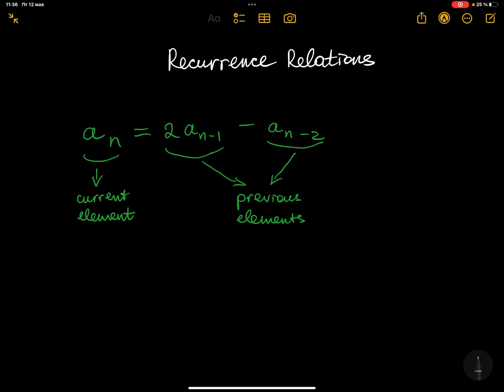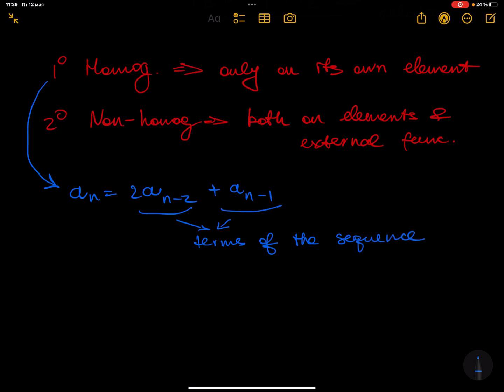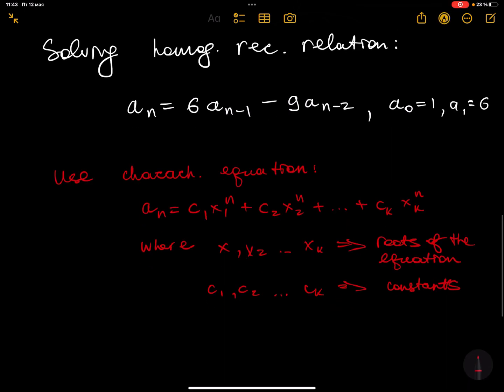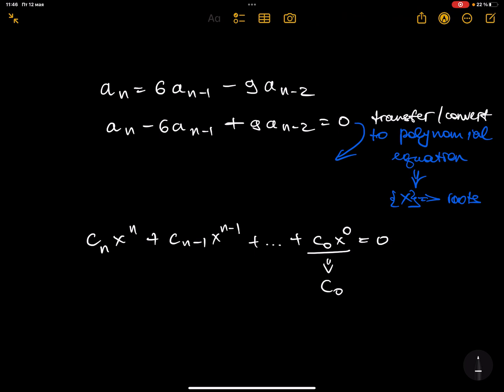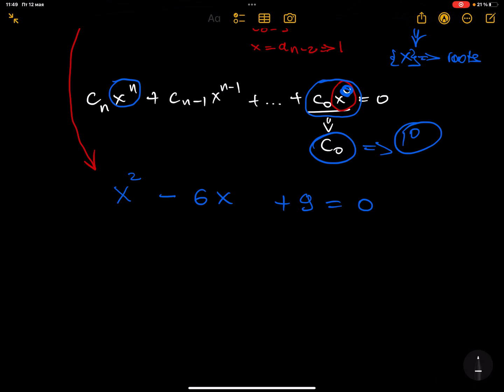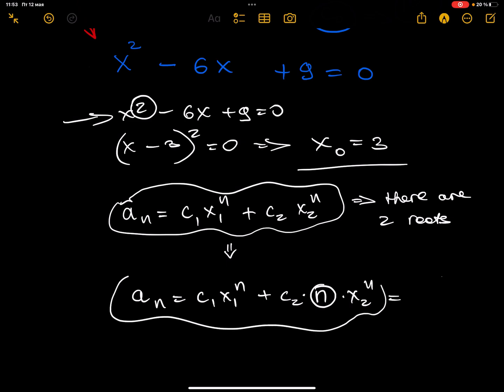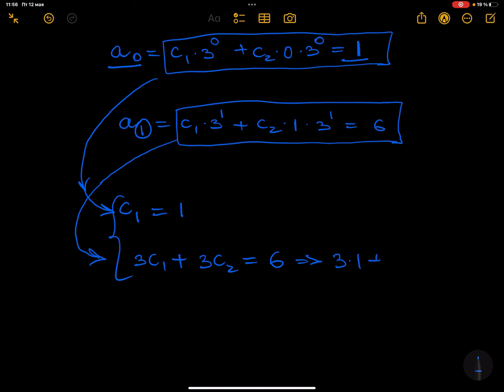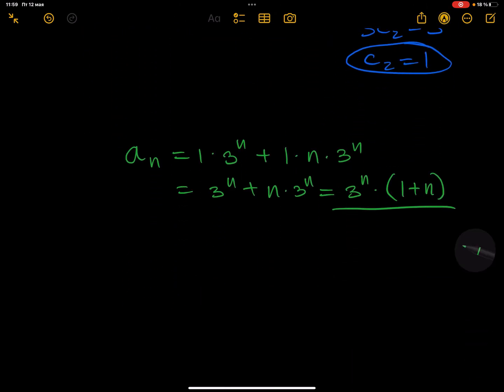DM Tutorial #4: Homogeneous Recurrence Relations | Academic Support Club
In this tutorial we learn about homogeneous recurrence relations and solve one practice problem.